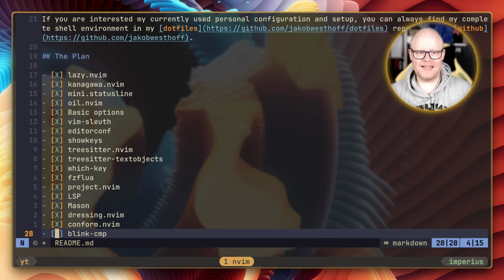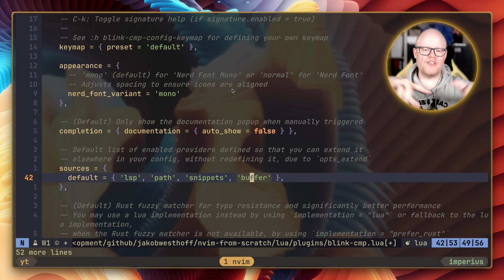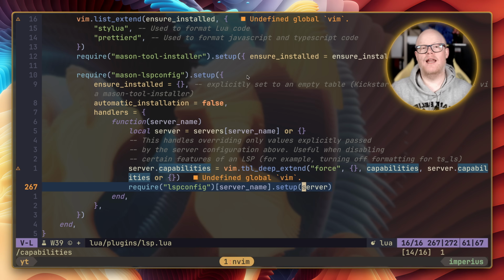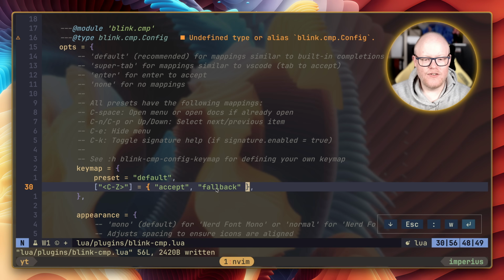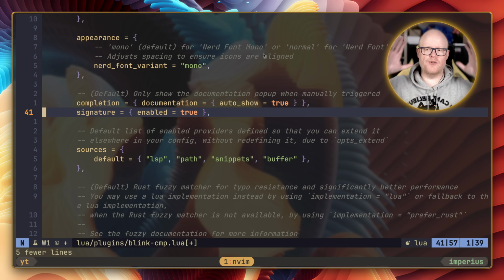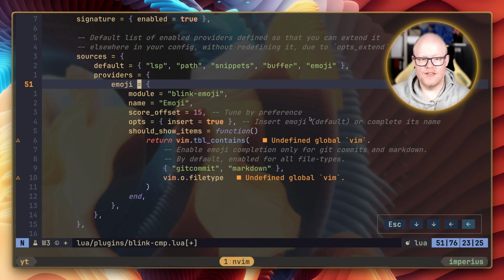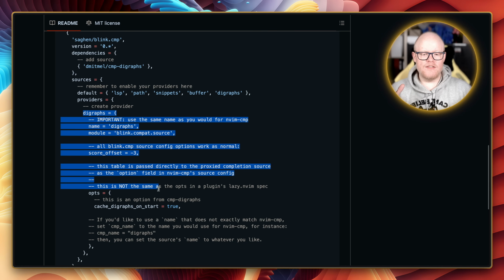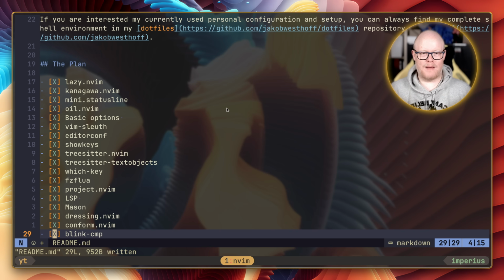blink-cmp: Lightning-Fast Autocompletion Built in Rust | Neovim from Scratch Part 6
In this final installment of our Neovim configuration series, we explore blink-cmp - the exciting new autocompletion framework that's challenging the established nvim-cmp with its blazingly fast Rust-based fuzzy matcher. With perfect timing, we're celebrating blink-cmp's first stable 1.0 release that launched just days ago!

I'll guide you through the complete setup process, starting with basic installation and configuration. We'll integrate blink-cmp with our LSP setup from Part 4 to provide intelligent code completions across all your programming languages. You'll see how this combination delivers suggestions with remarkable speed and accuracy.

To demonstrate blink-cmp's extensibility, we'll install a dedicated blink-based completion source for emojis, showing you the pattern for adding specialized completion sources to your environment. We'll also leverage blink's compatibility layer to use an existing nvim-cmp plugin, illustrating how you can maintain access to your favorite completion sources while the blink ecosystem grows.

By the end of this video, your Neovim setup will feature a state-of-the-art autocompletion system that rivals or exceeds what you'd find in commercial IDEs, while maintaining the lightweight, customizable nature that makes Neovim special.

Though this marks the conclusion of our "Configuration from Scratch" series, we're far from done exploring Neovim's capabilities.

Chapters:

00:00 - Introduction
02:59 - Installing blink-cmp
06:35 - What are Sources?
08:39 - Let's give it a try
09:42 - Enabling LSP based Completions
15:34 - Try out LSP Completion
17:36 - Keymaps in blink-cmp
23:49 - Quick Detour: Appearance Configuration
26:26 - Displaying Documentation
28:35 - Using Signature Help
30:48 - Installing Community Completion Plugins
38:22 - Testing out our new emoji completion
40:09 - Installing a nvim-cmp plugin with the compat layer
42:07 - Pro Tip: Installing multiple Plugins with one Plugin file
42:51 - Back to intalling a nvim-cmp plugin
47:27 - Using our nvim-cmp SQL completion
48:31 - SQL Completion only in SQL files
50:09 - What will the Future hold?
54:51 - Thank You!